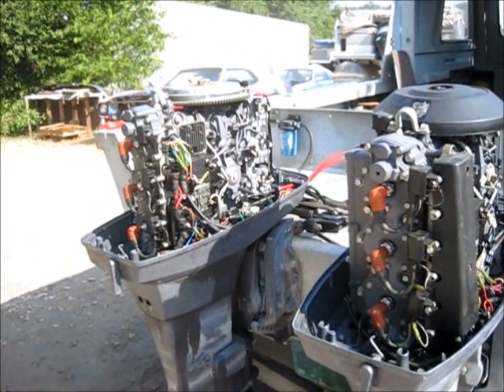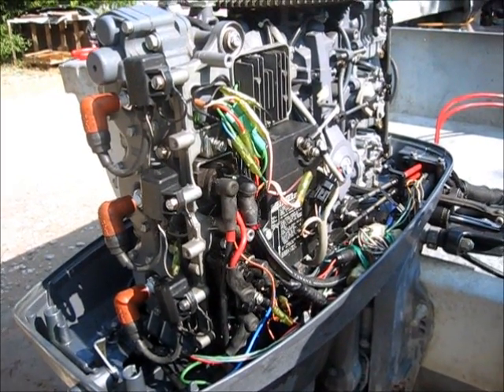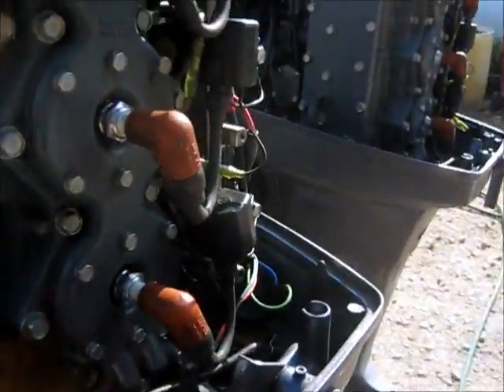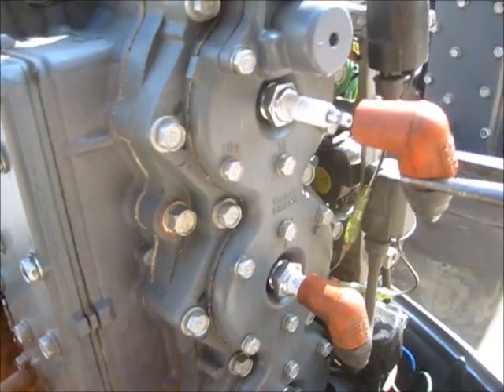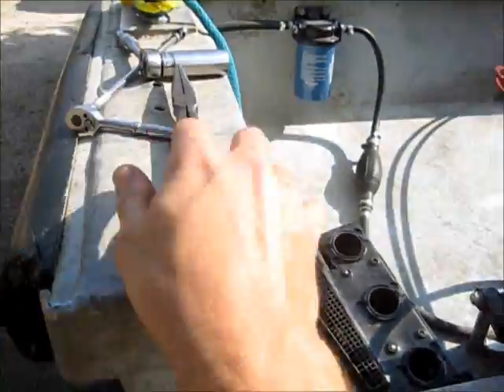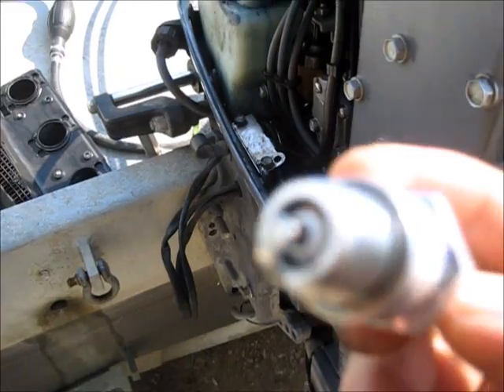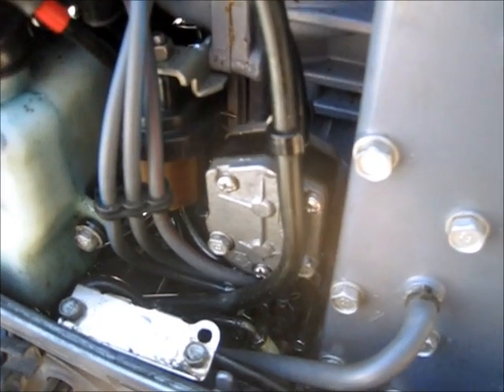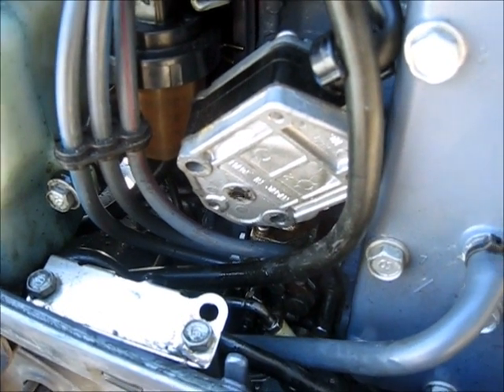2003 Yamaha 90 HP Outboard Won't Rev-up passed 2,500 RPM! FiX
2003 Yamaha 90 HP Outboard Won't Rev-up passed 2,500 RPM!
Has Good: Spark, Compression, Fuel and Clean Carbs...
The fix to this problem was a bad fuel pump diaphragm that was Flooding out the #3 cylinder. Plus the 2 stroke oil tank level sender was bad and putting this motor into limp mode you can try unplugging the sensor from the main engine harness the Pink Wire and see if that will fix your issue. Total Fix was fuel pump, and an oil level sensor for the oil tank.

Cheers, B
Link to my Outboard Motor Repair Page Below: